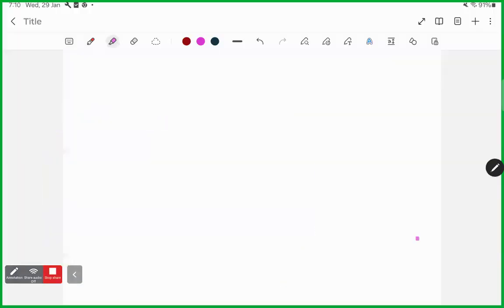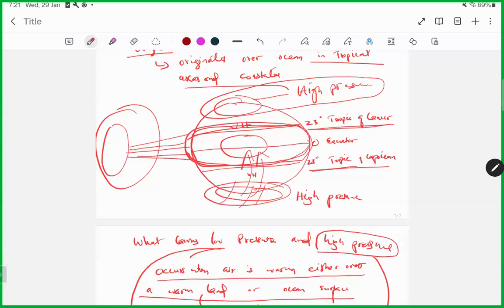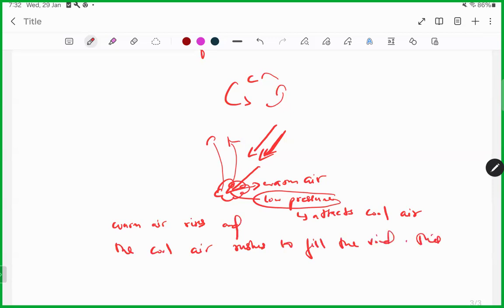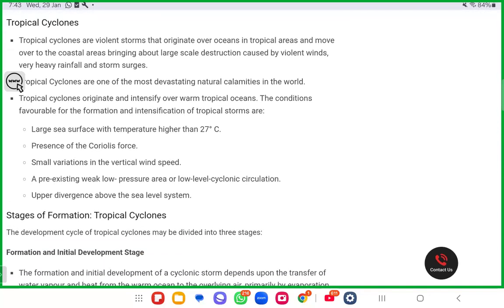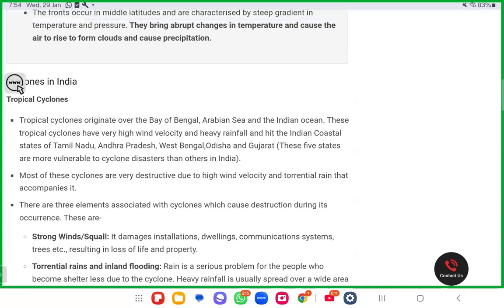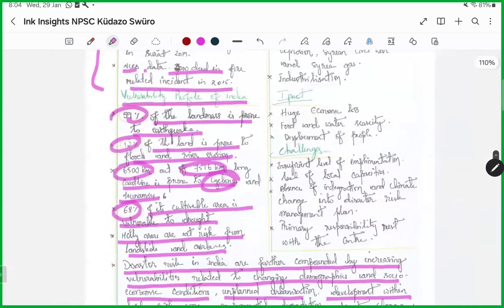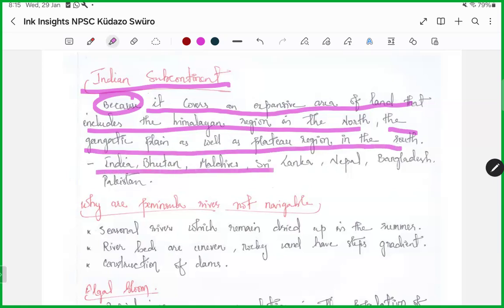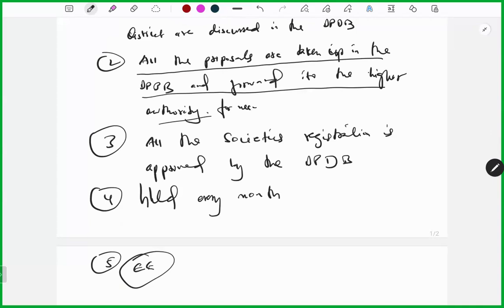Free physical geography class by Sir.Kudazo